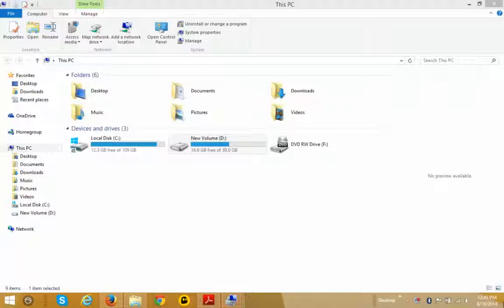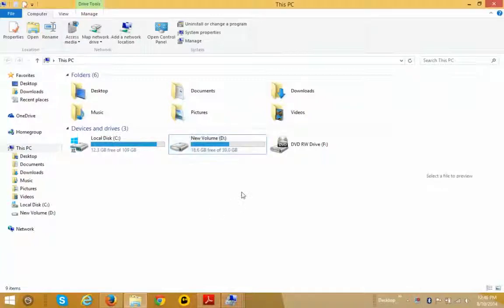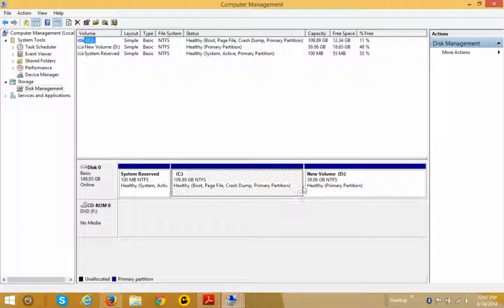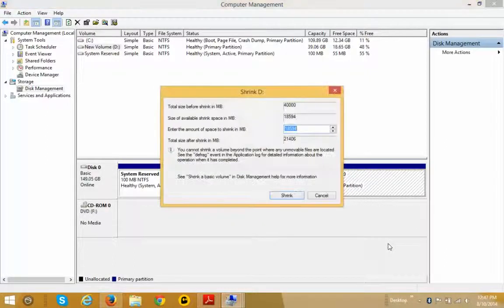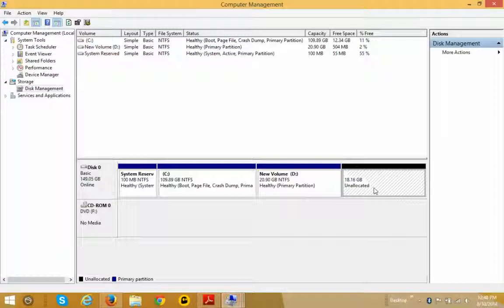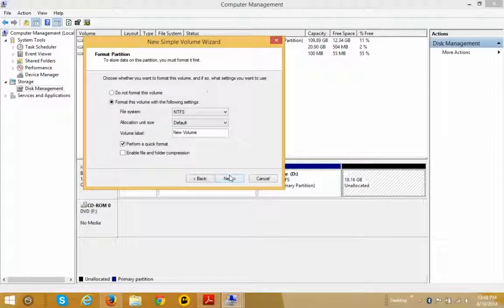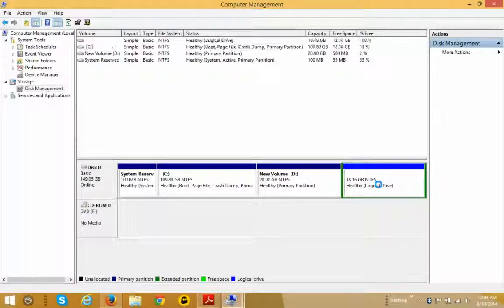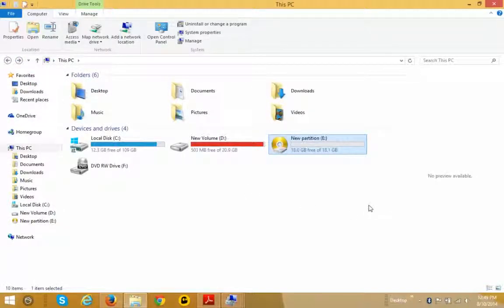How to partition a hard disk without loosing data in Windows within 5 minutes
learn how to partition a hard disk in Windows without loosing any data. You can use the partition for either backing up your files or installing a second operating system. Use the Device management function which comes in built with Windows.
You can easily partition and set how much space you want for a second partition.